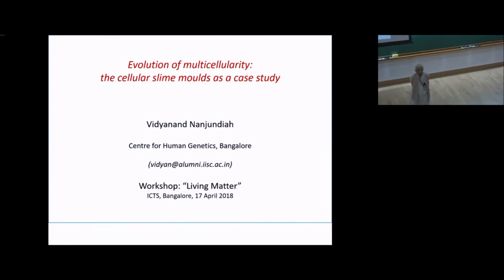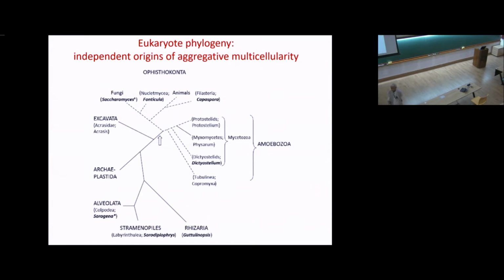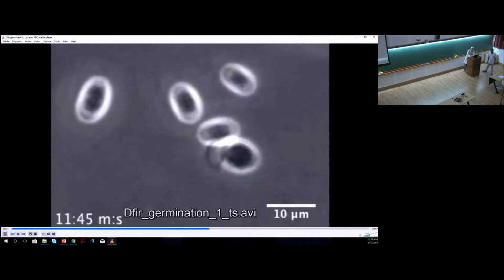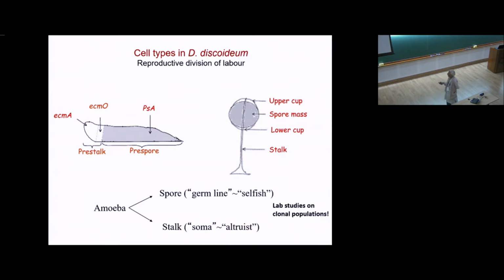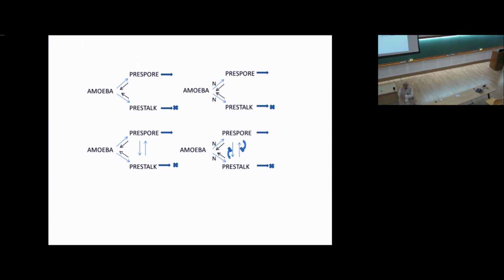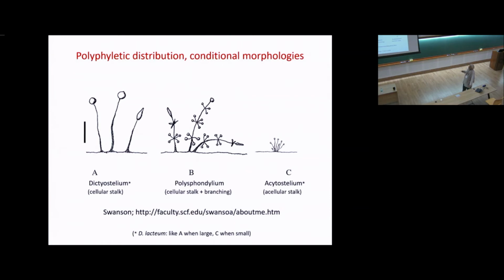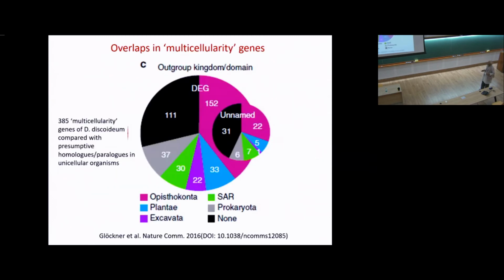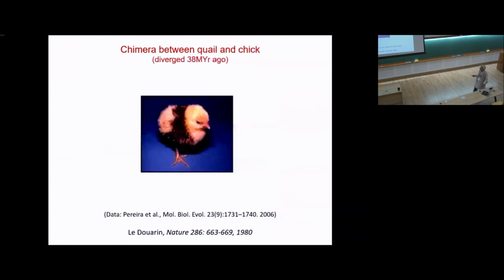Unicellular organisms and the evolution of social behaviour - Lecture 1 by Vidyanand Nanjundiah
DATE & TIME  : 16 April 2018 to 26 April 2018

0:00:00 INTERNATIONAL
0:00:10 Vidyanand Nanjundah
0:00:15 Evolution of multicellularity: the cellular slime molds as a case study
0:02:16 Origin of multicellular
0:05:19 Two major transitions in evolution
0:08:30 Eukaryote phylogeny: independent origins of aggregative multicellular
0:15:37 Engineering problem and biological problem
0:18:21 [Demo]
0:22:18 Asexual life cycle of Dictyostelium discoideum
0:22:46 Slime mould aggregation - 1 Continuum model
0:25:09 Slime mould aggregation - 2
0:26:41 Pre-existing inter-individual heterogeneity, even in clone
0:26:43 Cell types in D. discoideum Reproductive division of labor
0:30:43 Heterogeneity correlated with different fates
0:31:50 Model for fruiting by self-organisation
0:39:04 Developmental decisions and consequences: complex picture
0:45:45 Polyphyletic distribution, conditional morphologies
0:49:44 Varying degrees of compatibility
0:51:22 Self/non-self discrimination
0:53:13 Is division of labor within a chimera correlated with genetic overlap?
0:54:36 Evolutionary genetics - 1
0:56:23 Evolutionary genetics - 2
0:57:03 Overlaps in 'multicellularity' genes C Outgroup kingdom/domain
0:57:18 Aggregation without building a fruiting body
0:57:41 Building a fruiting body without aggregation :Engineering problem solved by single cell Likely ancestral capability,
0:58:45 Differentiation (and div. of labour) without cell death
0:58:57 The Ophisthokonta* clade
0:59:31 Choanoflagellates: genes involved in "multicellularity functions",
1:00:54 Adhesion receptors C-type lectins cadherins
1:01:03 The volvocine algae
1:03:30 Size and developmental complexity: temporal variation - spatial variation; germ line-soma distinction
1:03:34 Volvocine phylogeny: descent with modification?
1:05:22 Chimera between goat and sheep (divergence 5-7 Myr ago)
1:06:23 Chimera between quail and chick (diverged 38MYr ago)
1:06:37 "The chicken came before the egg"